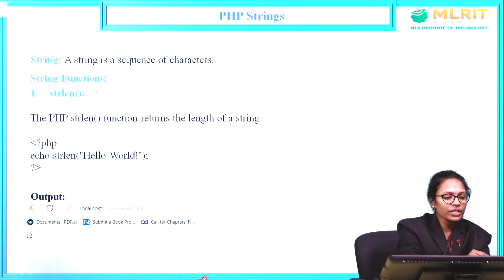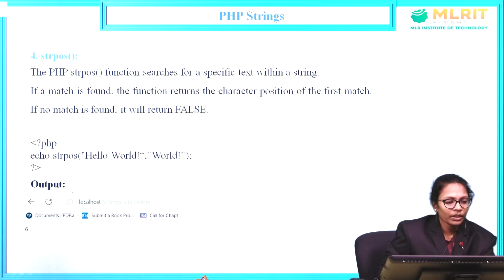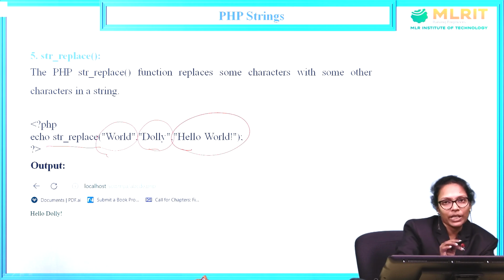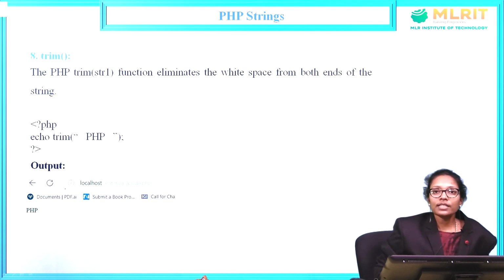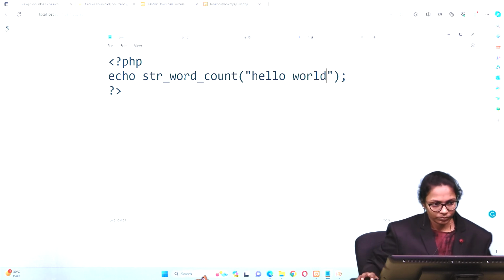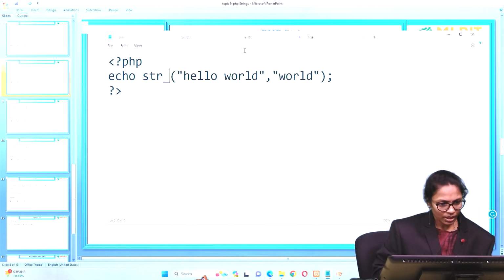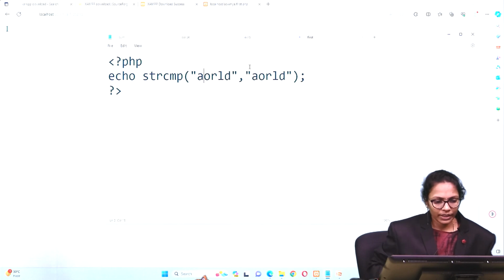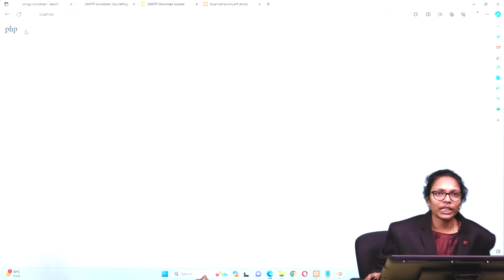LEC33|Web Programming | PHP Strings By Mrs. G. Sowmya Department of CSE AIML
LEC33|Web Programming | PHP Strings By  Mrs. G. Sowmya
Hyderabad